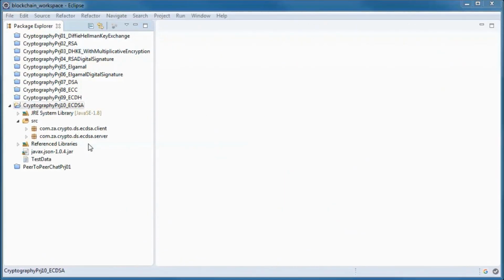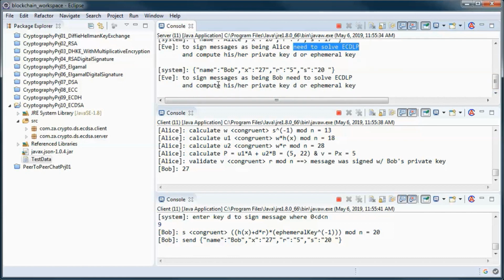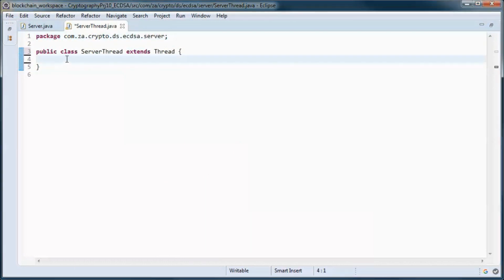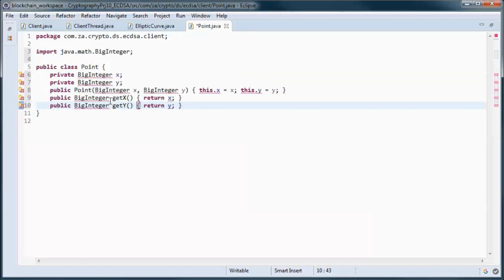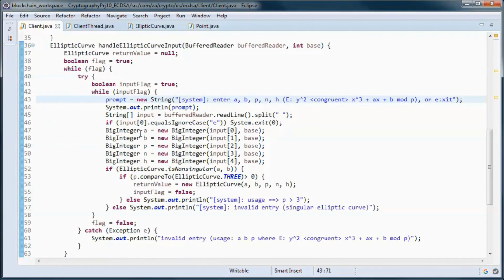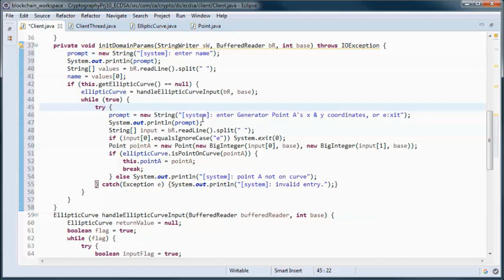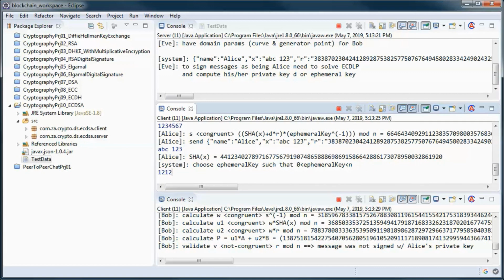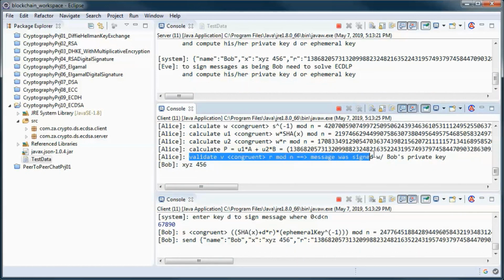Elliptic Curve Digital Signature Algorithm + JAVA - Public Key Cryptography (Prototype Project 10)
00:08 demo the app.
02:20 send a simple ASCII message
02:32 what happens if message is signed with invalid key
03:12 what happens if message is signed with valid key
04:30 why solve ECDLP
05:56 ECDSA quick summary
06:12 What are domain params
06:35 How to calculate public key
06:57 sending ECDSA signed message
07:53 receiving and verifying ECDSA signed message
09:06 code the app.
09:40 setup JSON for this project
10:10 test data used in this project
10:18 go over various packages and classes in this project
11:46 code server side Server and ServerThread classes
14:20 handle incoming JSON messages in ServerThread
15:35 code client side
15:43 start coding Point class
16:05 start coding Client class
17:38 start coding ClientThread class
18:06 start coding EllipticCurve class
20:50 make sure elliptic curve is not singular
21:58 check if point is on elliptic curve
23:31 define point at infinity
23:53 finish coding Point class
24:50 check if 2 points are inverses of each other
25:22 points addition and point doubling
26:12 double and add algorithm
27:10 calculate public key functionality in Client class
28:28 pickup hash sign and send message in Client class
28:59 hashing functionality
29:42 ephemeral key pickup
30:03 signing key pickup
30:55 use ephemeral key to calculate r
31:31 finish coding ClientThread class
31:50 receive JSON messages in ClientThread class
33:31 test run completed application in hex mode
34:30 Alice uses secp256k1 (the bitcoin curve)
35:22 Bob uses secp384r1 curve
36:23 test run Alice sending signed message(s) and Bob validating if message(s) signed by Alice
38:08 test run Bob sending signed message(s) and Alice validating if message(s) signed by Bob
38:50 what Eve needs to do in order to sign messages as being Alice or Bob